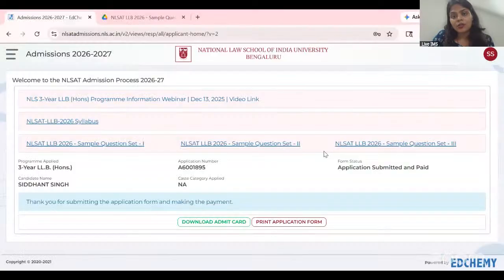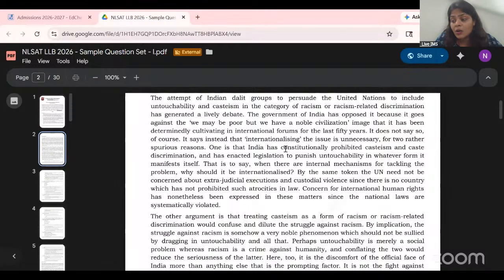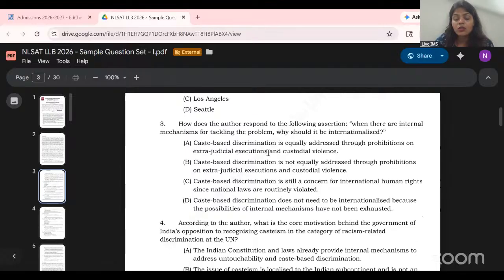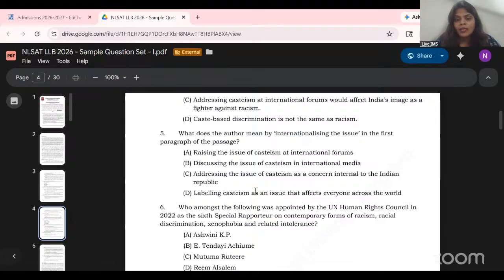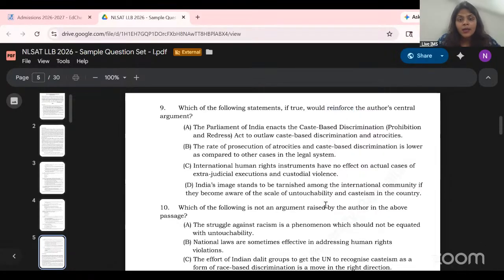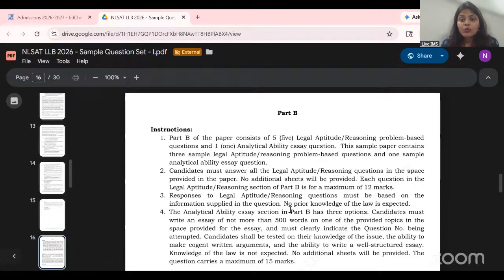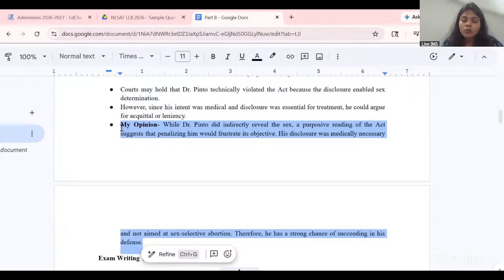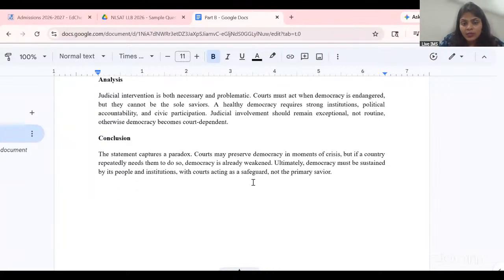NLSAT 2026 Sample Paper 2 Full Analysis 🚀 | Crack 3-Year LLB Like a Pro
Preparing for NLSAT 2026? In this video, we bring you a complete analysis of Sample Paper 2 to help you understand the real exam pattern, difficulty level, and the type of questions you can expect. If you’re targeting National Law School of India University for the 3-year LLB program, this breakdown will give you a clear edge over other aspirants.

Discover how IMS can help you achieve your goals with both Online and Classroom programs! Check out the links below to find the perfect fit for you!